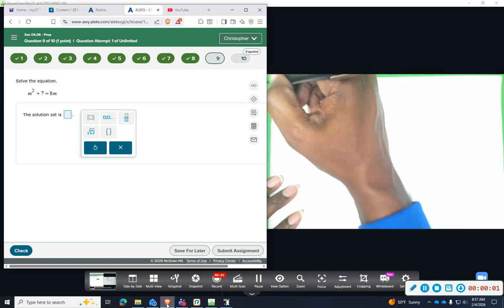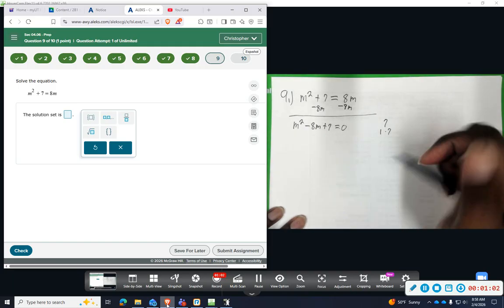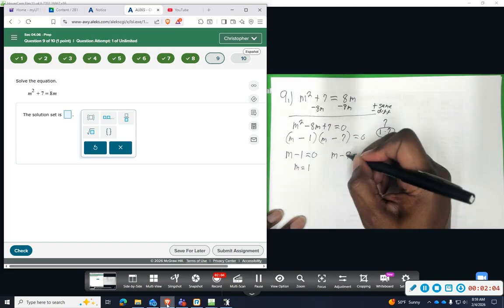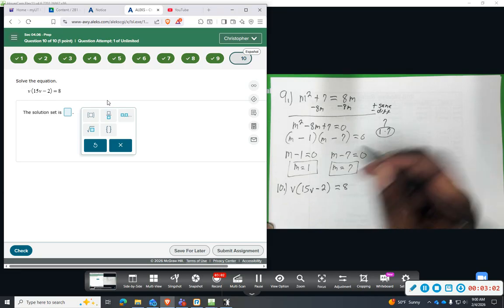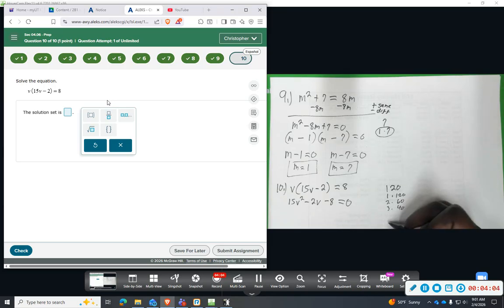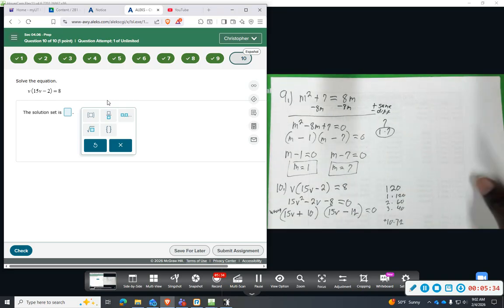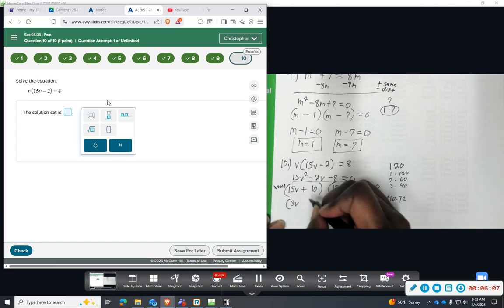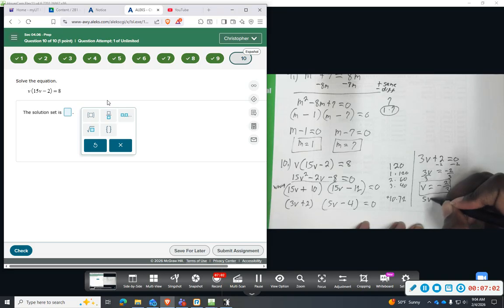LIT Aleks CA 4 6 Prep 9,10